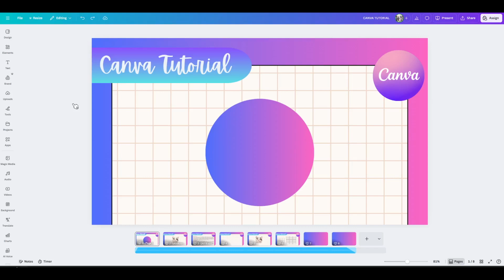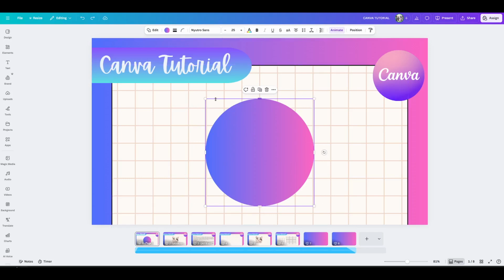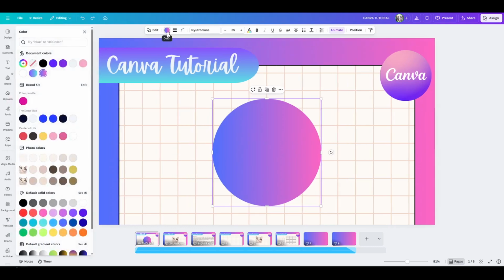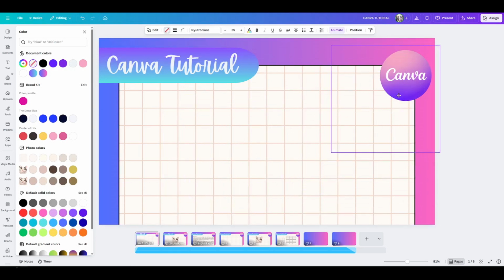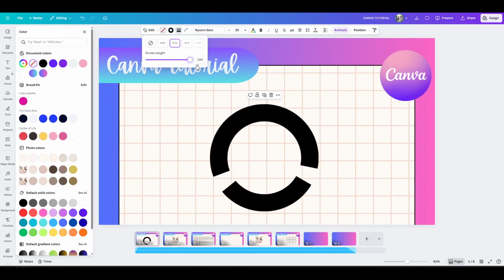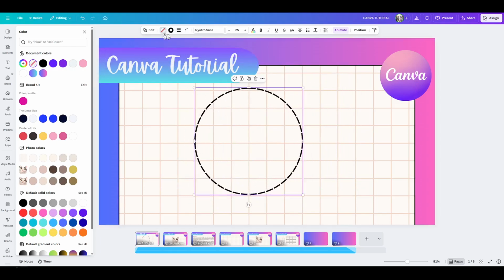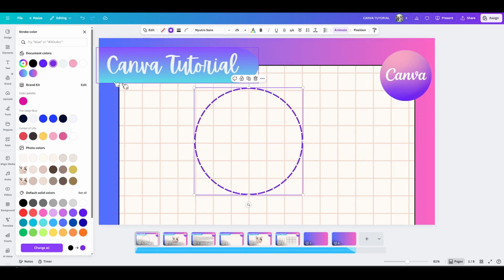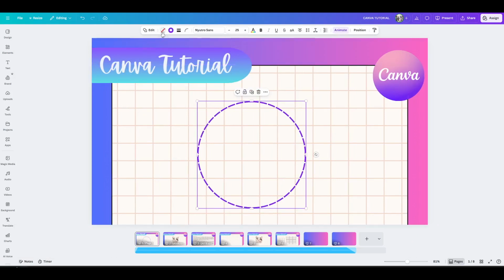How To Make Shapes Colorless in Canva | Canva Design Tutorial 2025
Learn how to make shapes colorless in Canva by adjusting transparency or removing fill colors. This tutorial covers creating outlines, maintaining shape visibility, and tips for presentations, social media posts, thumbnails, and graphic designs. Canva shape editing guide updated for 2025.